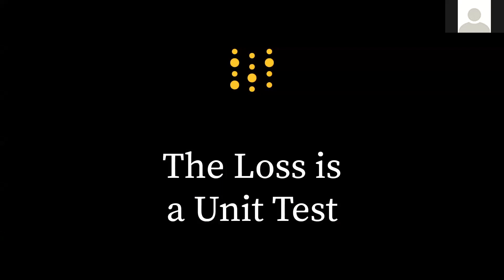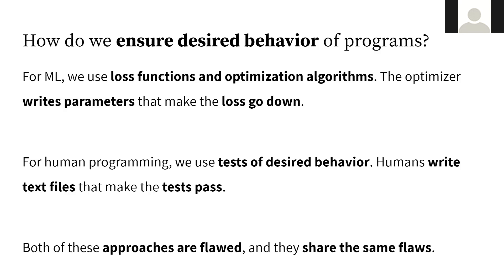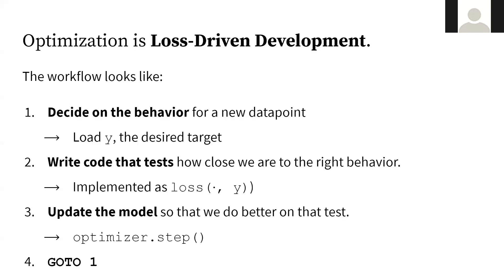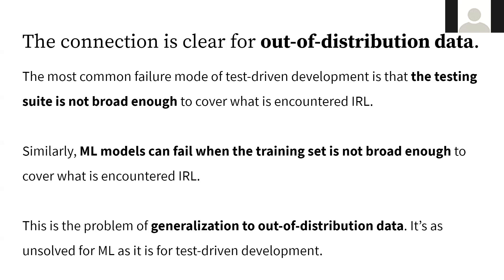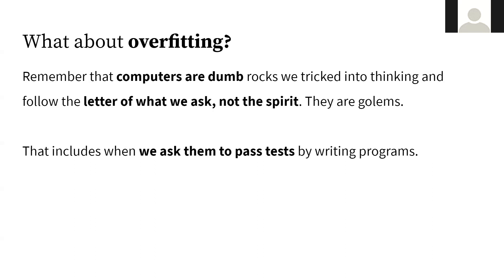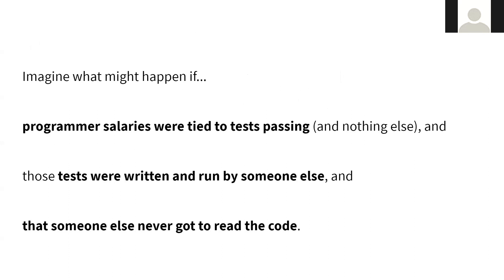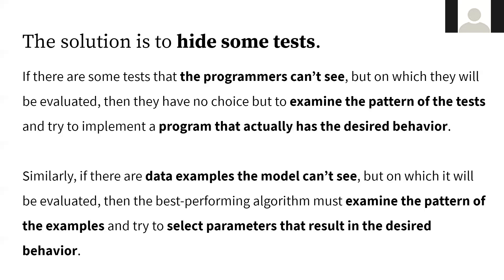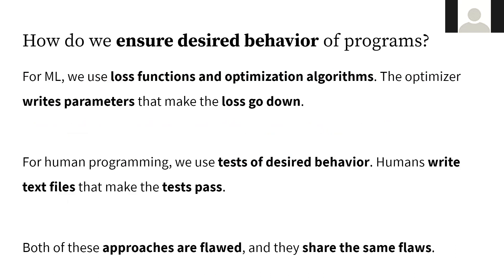The Loss is a Unit Test with Charles Frye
In test-driven development, the production of correct programs is guided by tests. Machine learning algorithms also produce programs (aka fitted models). How do we ensure those programs are correct? With "loss-driven development", of course!

Charles Frye, a Deep Learning Educator at Weights & Biases, presents a new analogy for understanding the role of loss functions in deep learning: loss as a unit test.

👩🏼‍🚀Weights and Biases:
Record and visualize every detail of your research, collaborate easily, advance the state of the art - we’re always free for academics and open source projects.